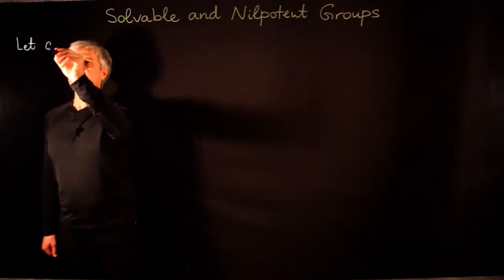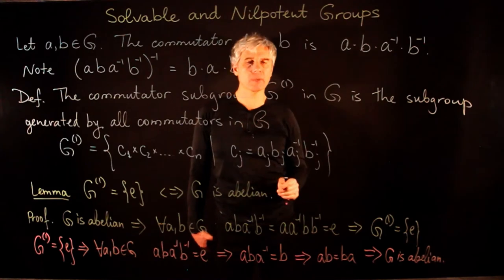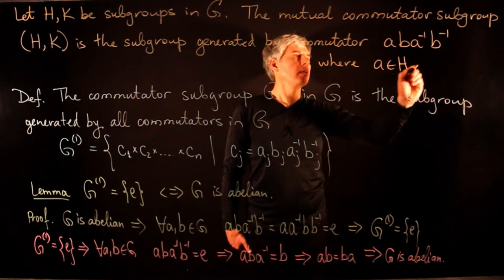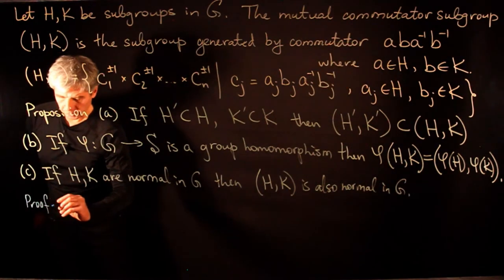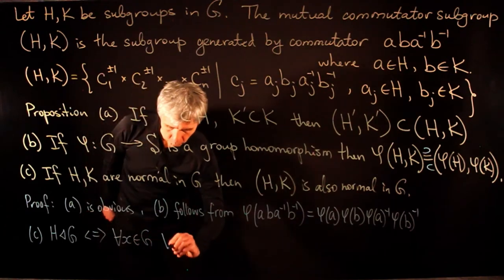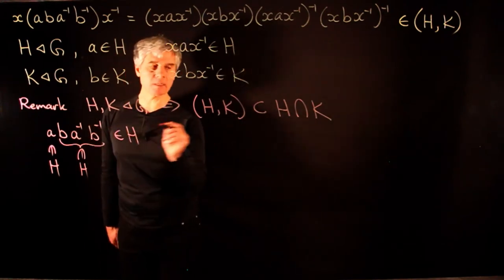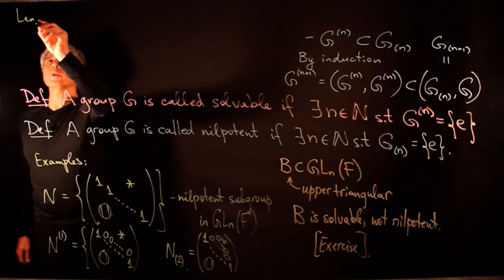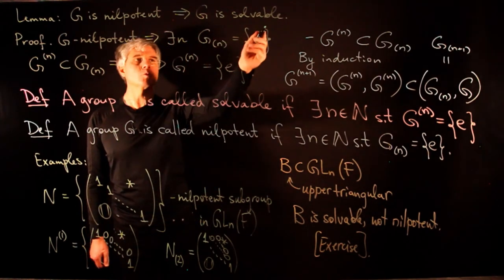Lecture 3. Solvable and Nilpotent Groups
0:00 Solvability of polynomial equations and solvable Galois groups
1:26 Commutators and commutator subgroups
12:01 Higher commutator subgroups and the lower central series
16:15 Definitions of solvable and nilpotent groups
19:06 Lemmas about solvable and nilpotent groups
22:29 Theorem characterizing nilpotent groups
27:50 Theorem characterizing solvable groups
33:04 The center of a p-group is non-trivial
36:16 Every p-group is nilpotent
38:53 Every group of order p^2 is abelian

In this lecture we discuss properties of solvable and nilpotent groups.
This is a lecture in a graduate course "Groups and Galois Theory".